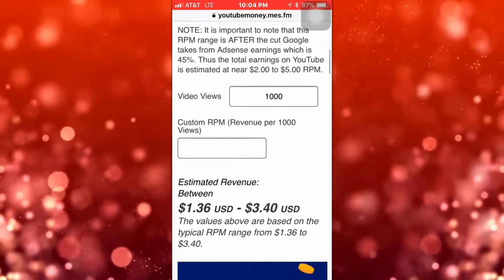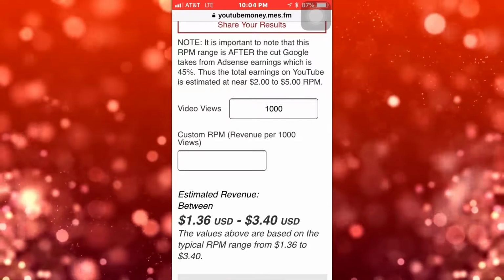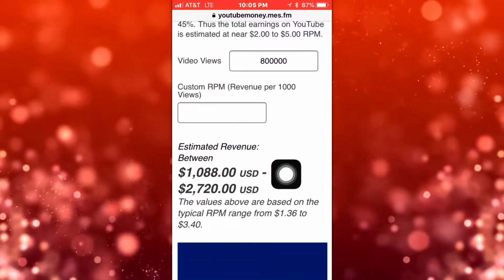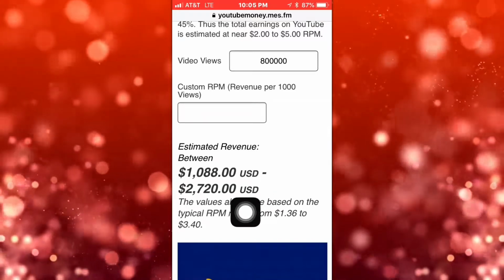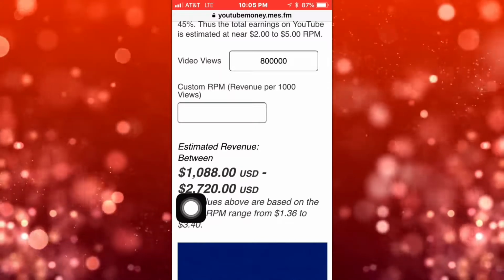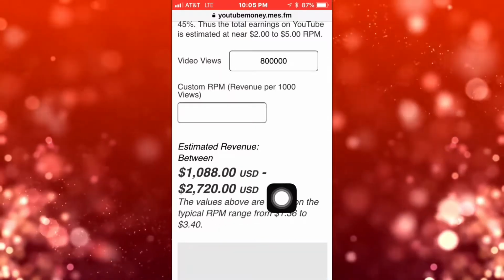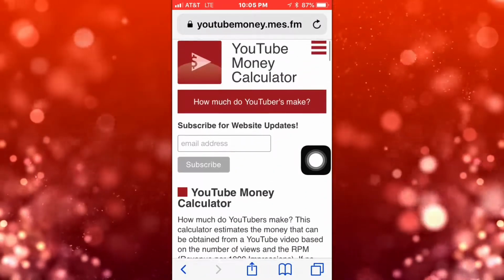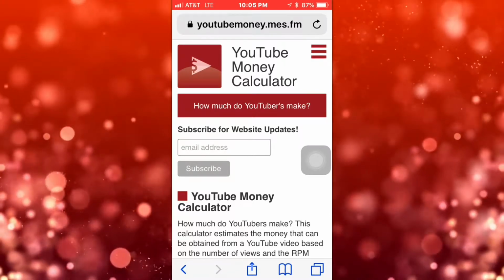How Much Money Can I Make With A Thousand Views YouTube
THANKS FOR THE GREAT MUSIC TO:
Expression - Pold